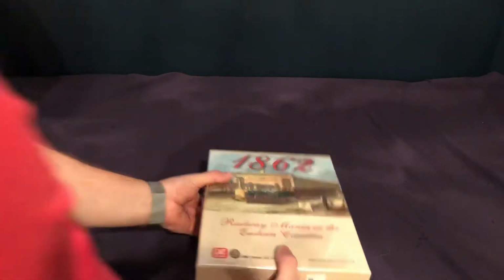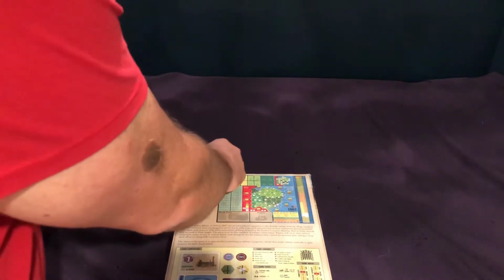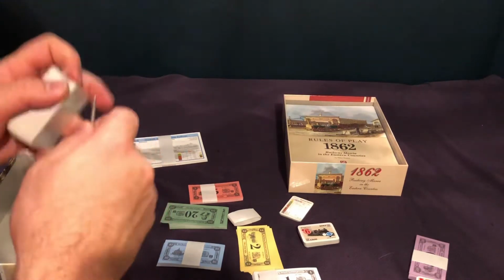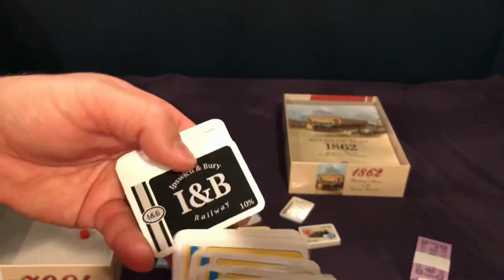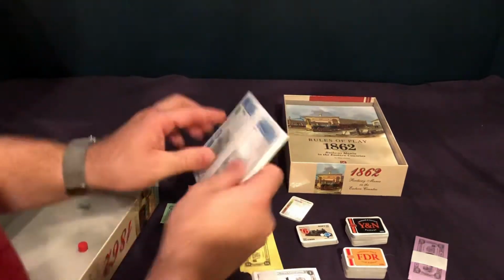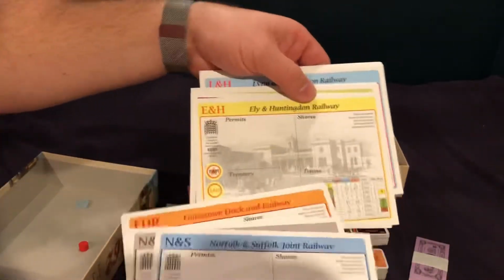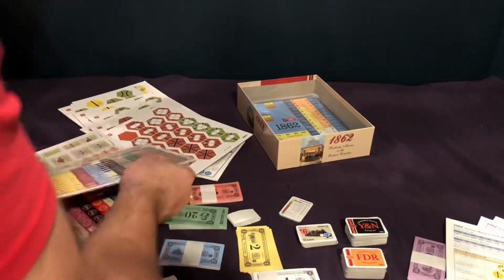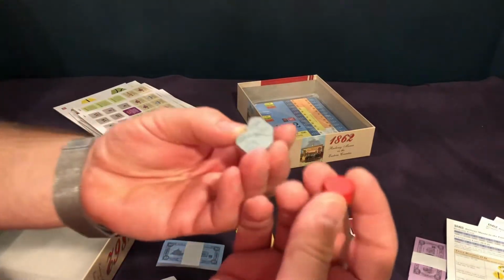1862 - Unbiased Unboxing with John LaRuffa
Let’s see what this 18XX looks like!